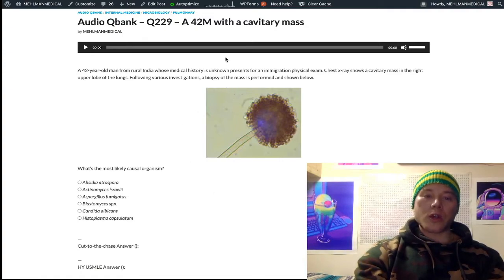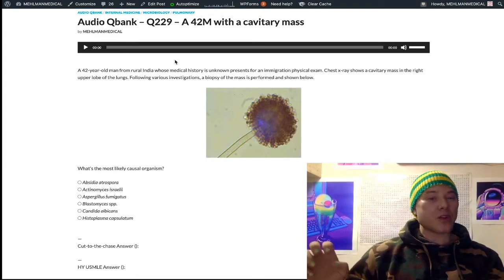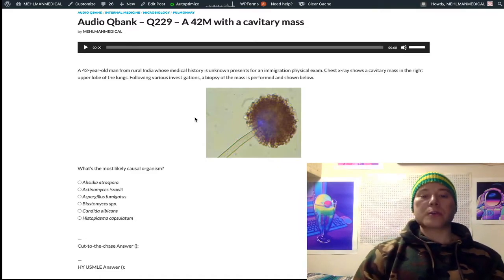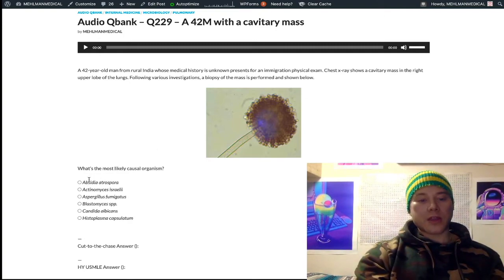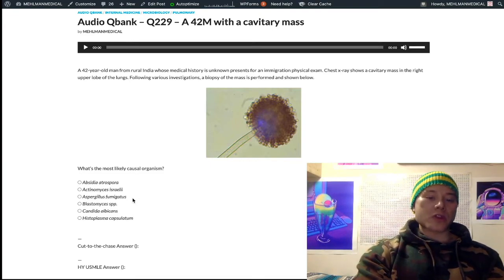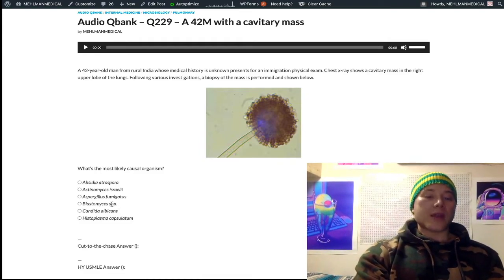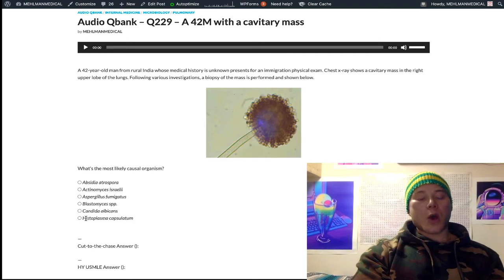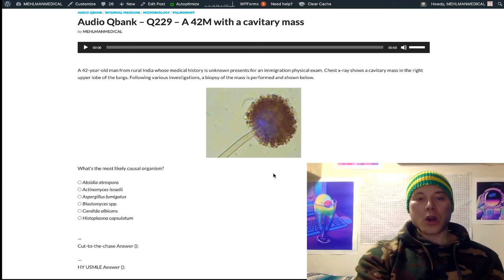HY USMLE MICROBIOLOGY - #229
Audio Qbank - Q229 - A 42M with a cavitary mass